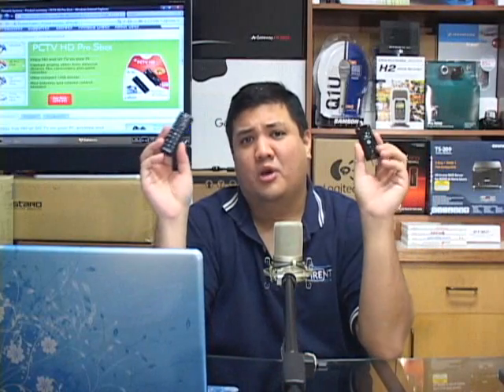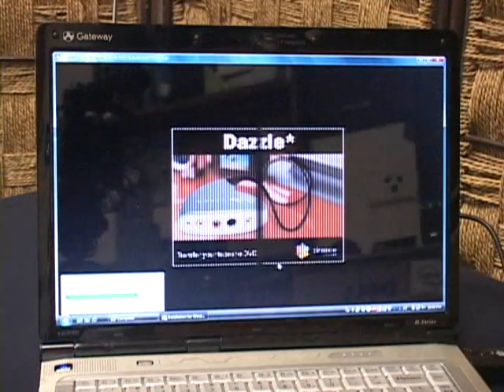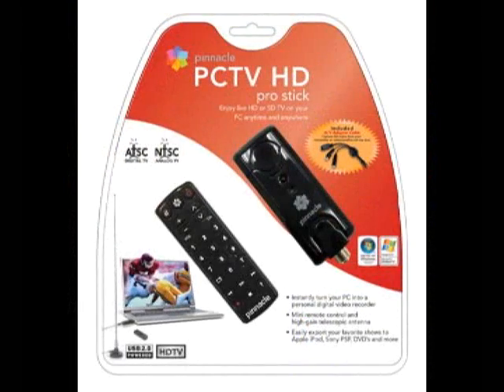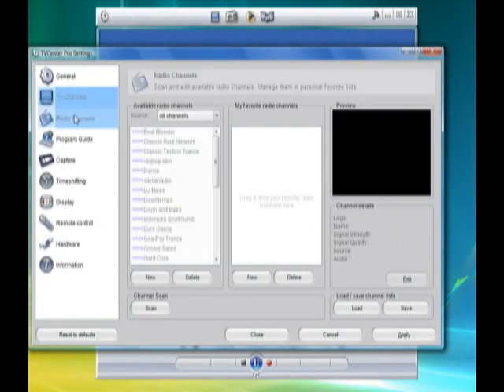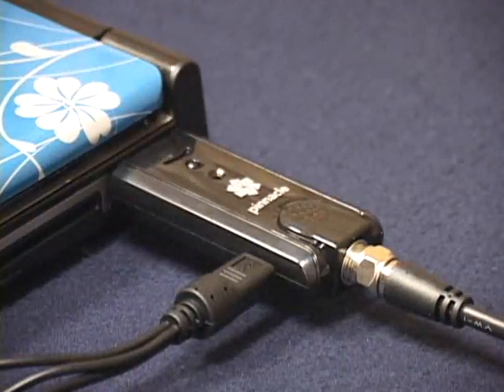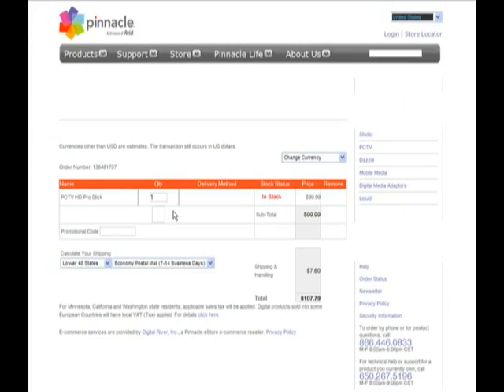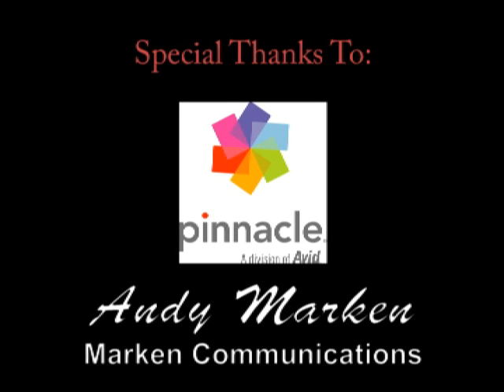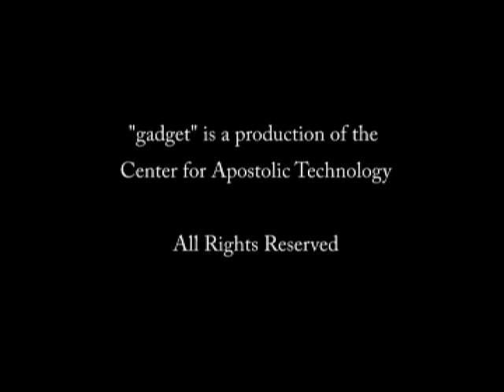JESUITS - gadget@TTS -Ep60- Pinnacle PCTV HD ProStick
Take a HDTV reciever --- cool... Now shrink it to the size of a flash drive --- neat... add the ability to place and time-shift your favorite TV programs --- groovy... now package everything into a tiny little unit that can also monitor and record any analog video source that you throw at it --- awesome!

Pinnacle wants to give you all this... and they want you to have it for less than $100. -- Their new line of USB HD tuners gives your desktop or notebook computer the ability to display up to 1080i HD programming, easily connect your video camera, DVD player or game console to your monitor, and place/time shift your TV shows in HD goodness.

On this episode of 'gadget' we take a look at the midrage Pinnacle HD miracle: The PCTV HD Pro Stick --- it might be just what the HD doctor ordered.